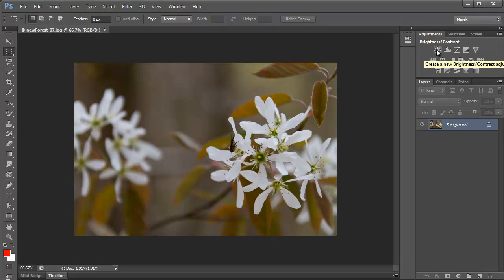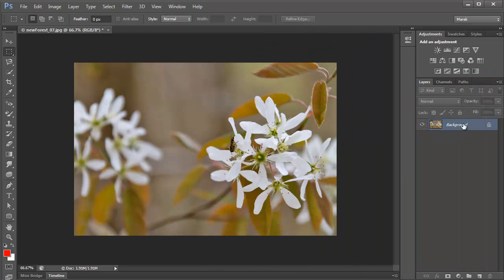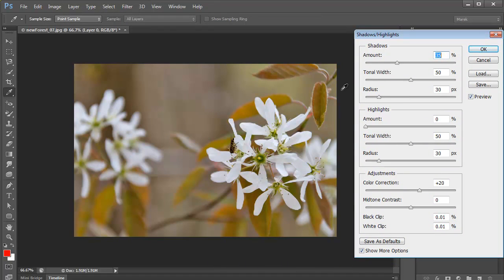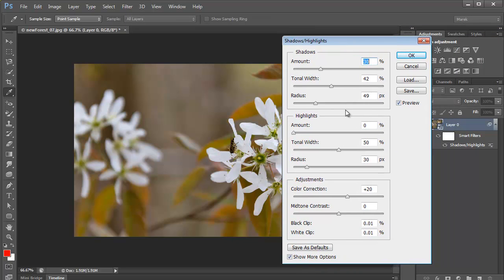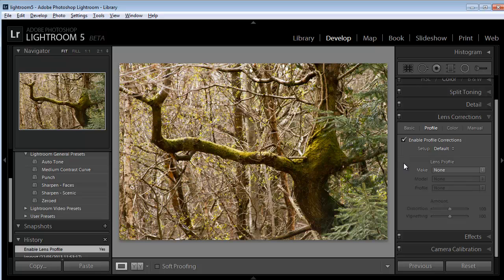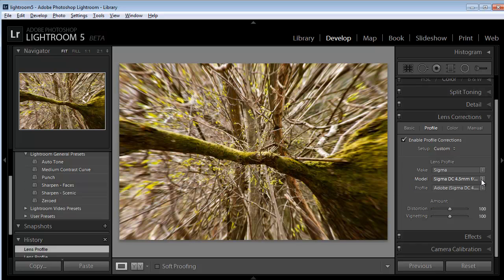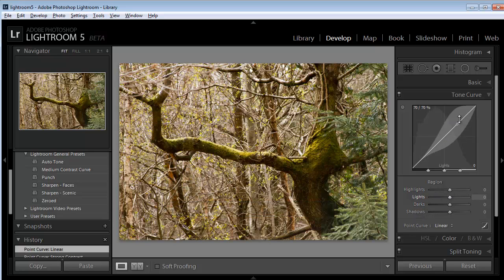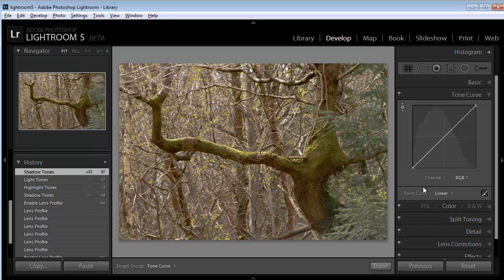Photoshop Lightroom TV - Episode 111